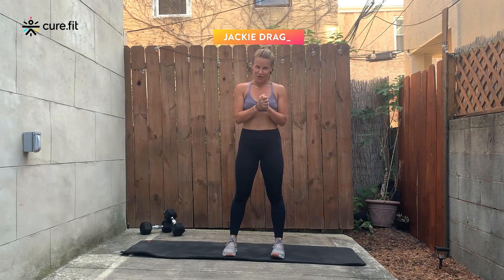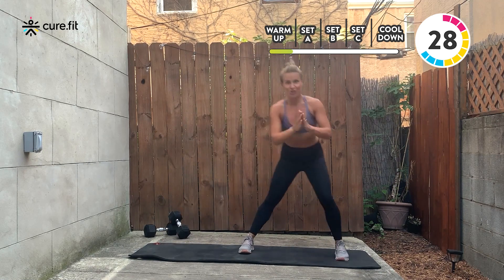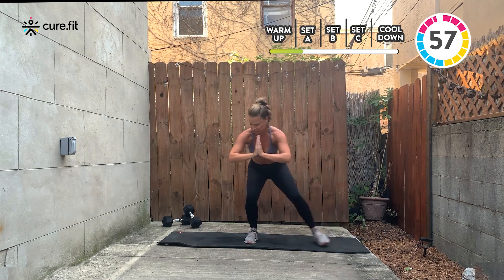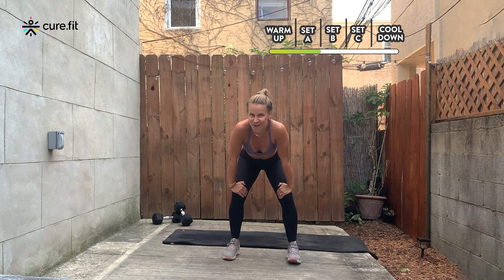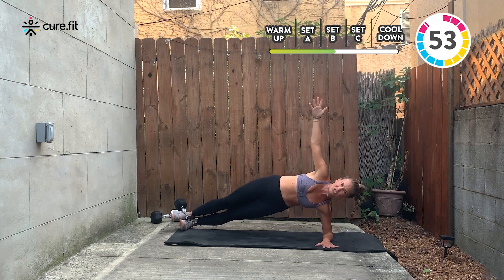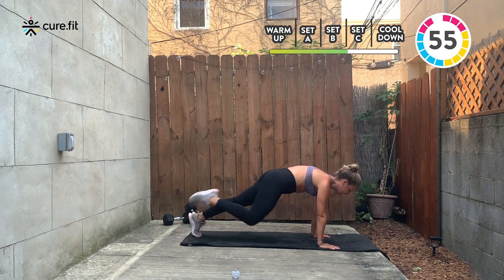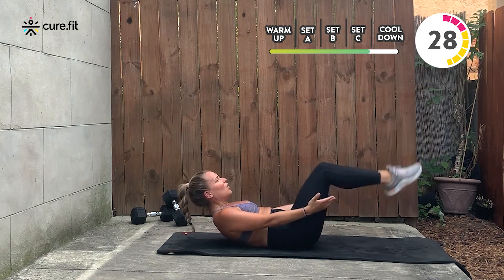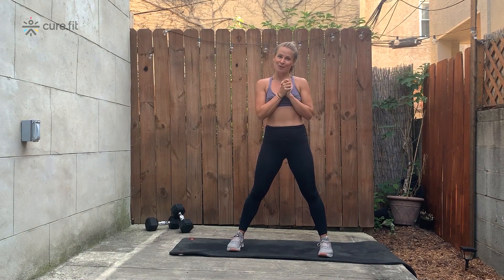HOW TO GET ABS? Abs Workout For Beginners | Abs Workout At Home | Cult Fit | CureFit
This Abs Workout video from Cult Fit is the perfect workout for you to burn your stubborn fat. Work on toning your core at home with this abs workout!! Stay yes to healthy living with Cult Fit!

0:00 Intro
1:o0 Warm-Up (1. squat to twist)
2:19 Warm-Up (2. Walkout Planks)
2:39 Warm-up (3. Step back lunges)
3:26 Warm-up (4. Side steps lunges)

Set 1
05:52 Set 1 (1. air Squats)
07:04 Set 1  (2. Squats walks side to side)
08:02 Set 1 (3. Low ab leg raises)
09:06 Set 1 (4. Ab double crunch)

Set 2
11:37 Set 2 (1. Push-ups)
12:44 Set 2  (2. Half Burpee)
13:47 Set 2 (3. Side plank)
14:44 Set 2 (4. Side Plank)

Set 3
17:09 Set 3 (1. Plank Knee to elbow)
18:12 Set 3  (2. sit-ups)
19:08 Set 3 (3. Russian twist variation)
20:09 Set 3 (4. hollow hold to seated crunch)

21:16 Cool Down
21:21 Cool Down (1. Up dog Stretch)
21:50 Cool Down (2. Down dog stretch)
22:12 Cool Down (3. Hip flexor stretches)
22:44 Cool Down (4. Side Bends)
23:21 Cool Down (5. Shoulder stretch)
23:54 Subscribe and show some love
24:08 Download the Cult Fit app

We make group workouts fun, daily food healthy & tasty, mental fitness easy with yoga & meditation, and medical & lifestyle care hassle-free.